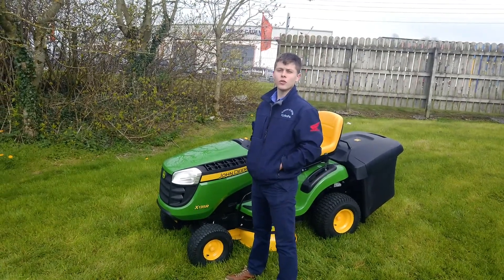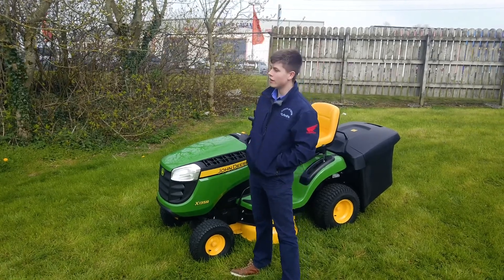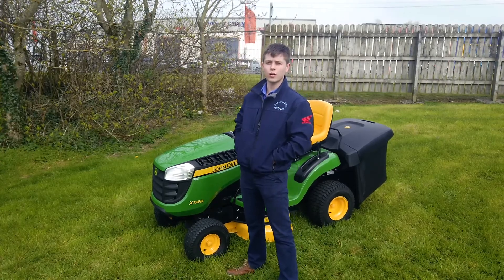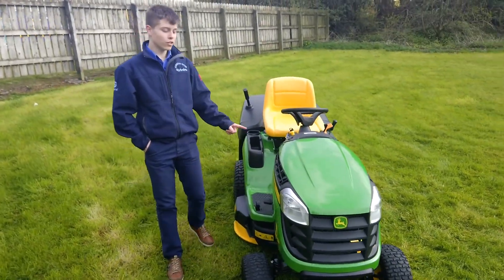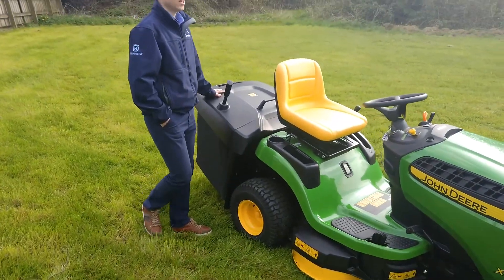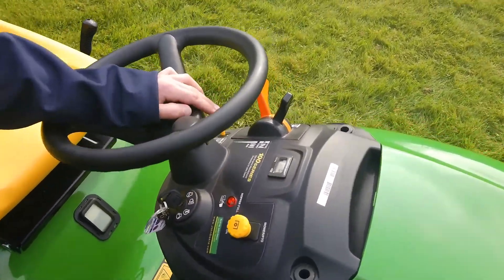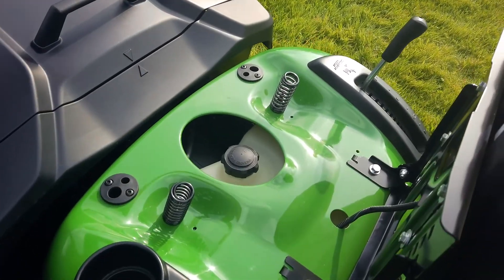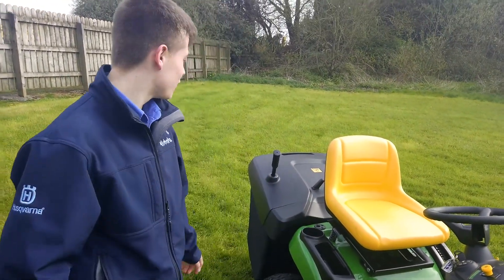John Deere X135R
The John Deere X135R is available with 0% Finance.